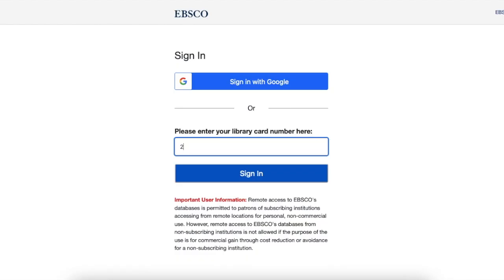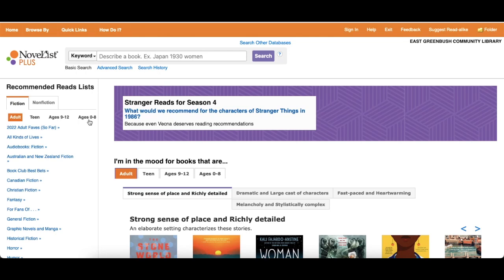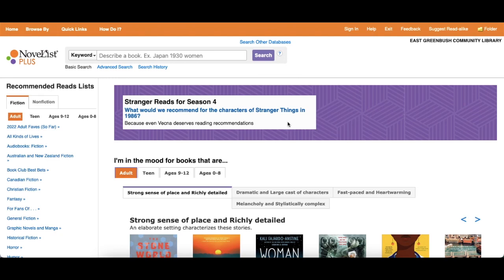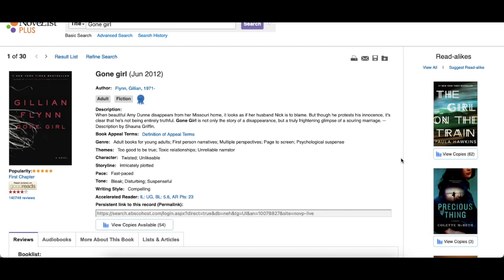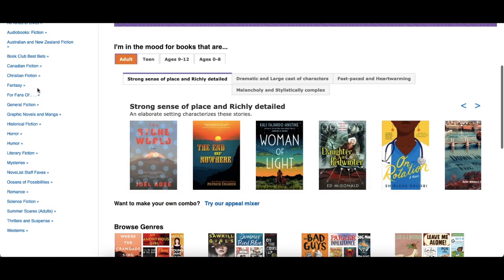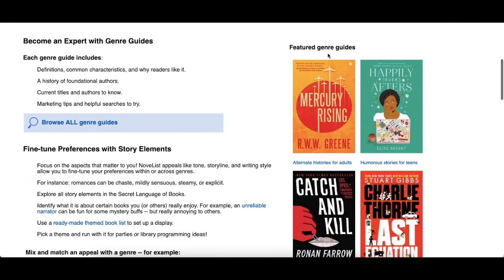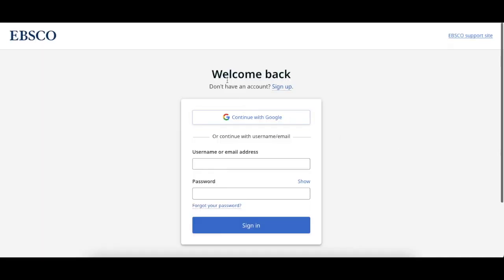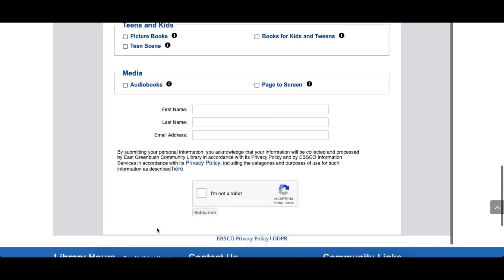Using NoveList to Find Your Next Read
The library subscribes to the NoveList service for patrons. This website can help you find your next great read in just a few clicks. Use your resident library card number or come to the library to check it out!